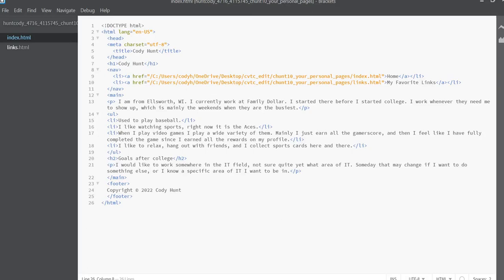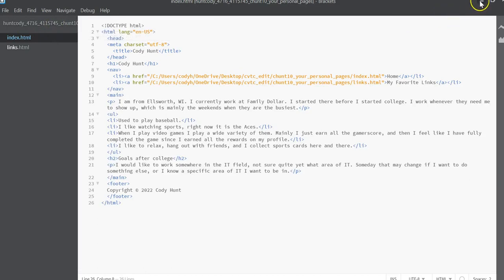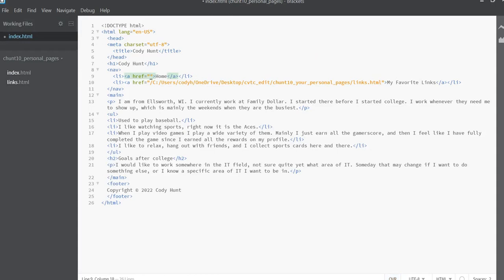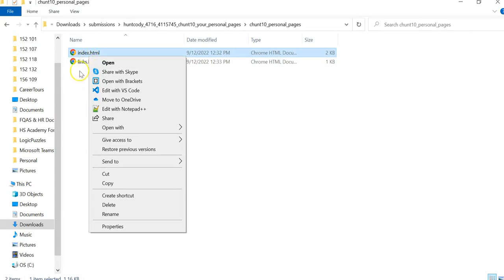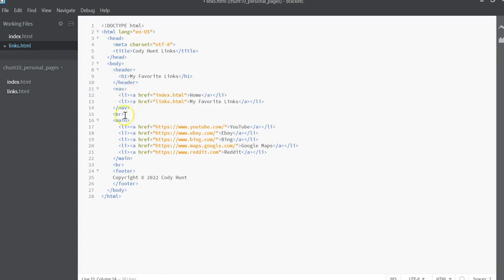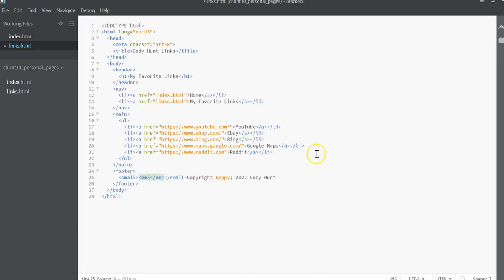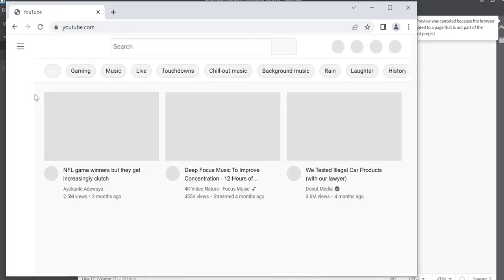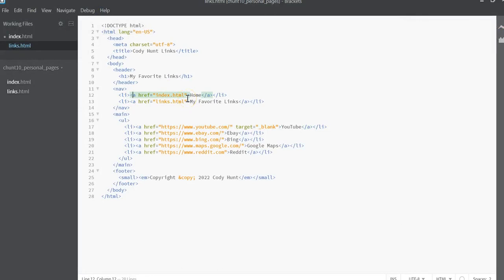homework help video from teacher for personal website 2